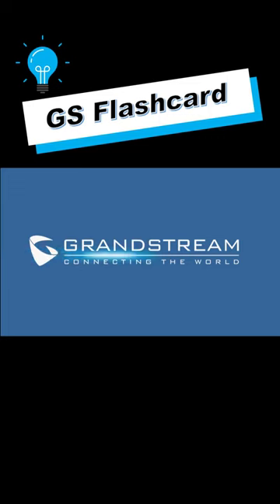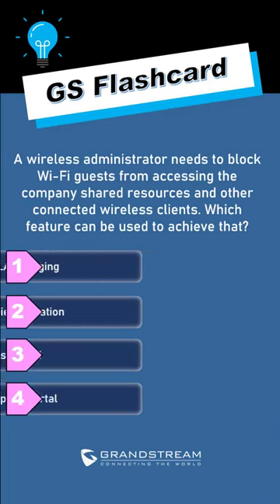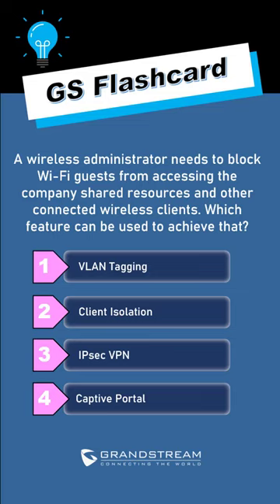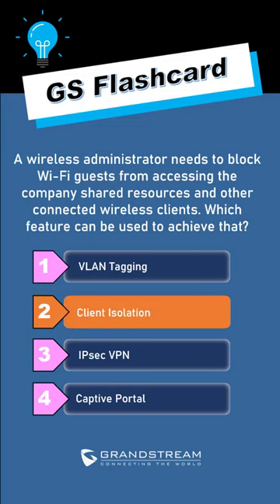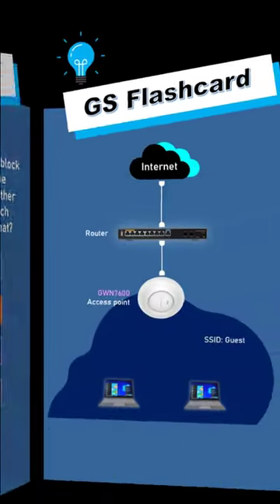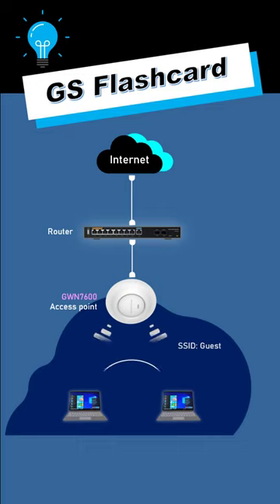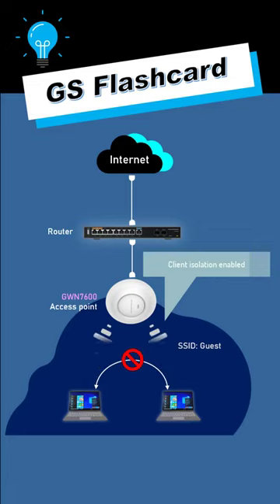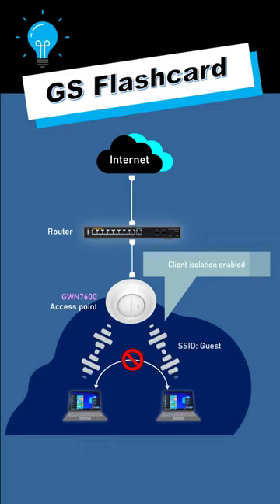Grandstream Networks Shorts flashcard #4